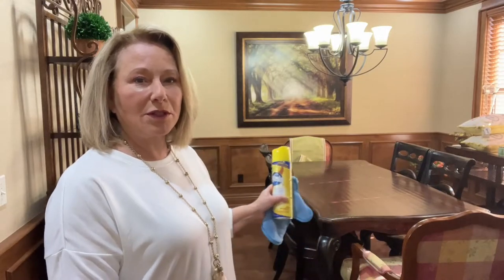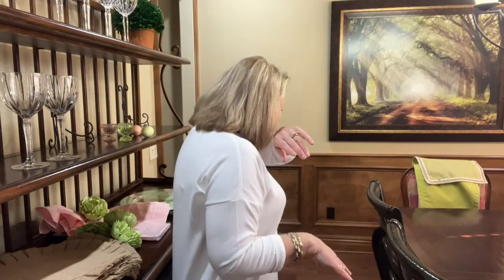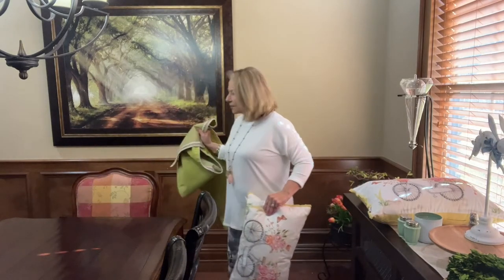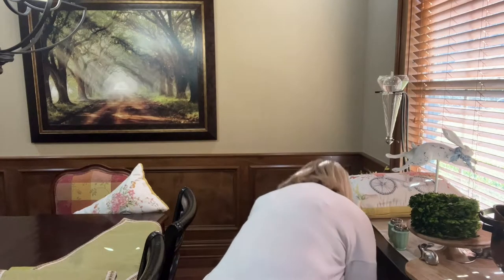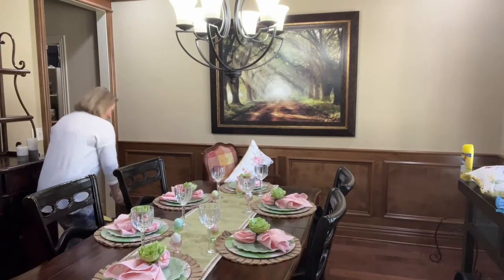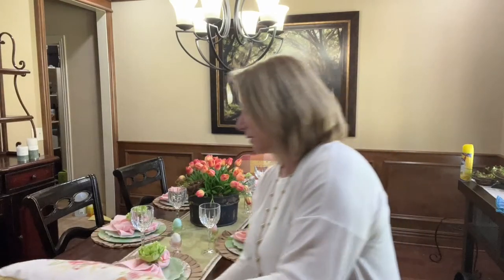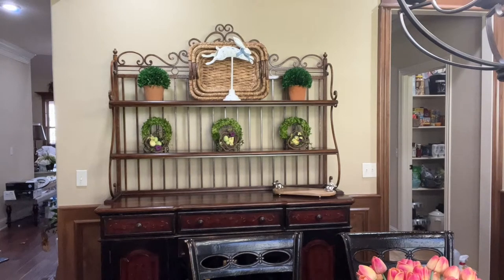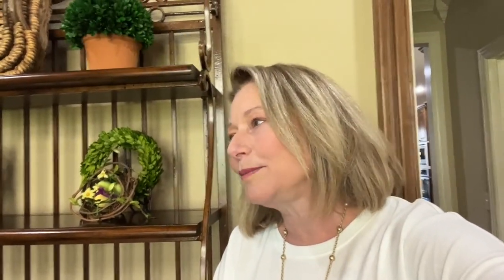Spring Decorate with Debbie 2022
Thank you for joining me today! I'm Debbie Stolle and today is a two-fold video. The first half of the video is me telling you what I will be bringing on my channel in the next few months. Of course, as usual, I'm a little chatty. If you want to get right to the Spring Decorating just fast forward to 19:03.
The second part of this video is my Spring Decor old and new gathered for my dining room table, baker's rack and buffet. Tips and Ideas shared as I chat with you.

I am aware of things...like you can see the mess in the rest of the house from our packing, I also was bothered by my lipstick in the corners of my mouth on the last segment. It was probably 8pm at that point and I had eaten and not checked my makeup...noted!

Chargers: Out of Stock but here are some rose gold ones
Scalloped Plates you can purchase at Walmart too
Napkins: Out of Stock online, but these pastel plaid are so cute!
Serving platters not found anywhere online
Center Piece: DIY
Preserved Boxwood Wreaths

(Brand New IG, I have to start adding to it!!!)

                                                              Zazzle Shops :
Sales all the time! All designed by me using Canva also linked below. New designs weekly.

BeBe & Busters :  A customized baby gifts shop. Sales all the time! Designed by me.

Pretty in Pink : Everything feminine from phone cases to golf club covers, there is a gift for the lady in your life there for sure or just buy for yourself. All designed by me!

Fresh Lime : Wildly colorful workout gear designed by me!

Holiday Road Gear : Equipping the family with fun. I have designed fun items for the holidays for your home, play, and wear.

                                           From my Design Studio Pineapple Palm :

Christian Journal

14 Month Undated Planner with Scripture

Prayer Journal

Toddler Coloring Book “World Under the Sea”

I use Canva for all my home and business designs. It is free.
$15 off if you sign up for the tailwind app. It allows you to create and schedule IG posts, Pinterest and more. I have used it since it first came out and it is such a time saver as well as provides suggested times for your posts to get the most engagement.

Thank you so much for joining me on this new career! Formerly so many things, but pertaining to this I am a former professional Interior Decorator, professional Stager and currently remain a RealEstate Agent...obviously I LOVE HOMES and making them work for people. So leave me your comments and I look forward to chatting with you all.
Love
Debbie